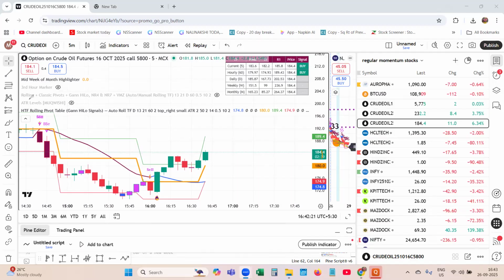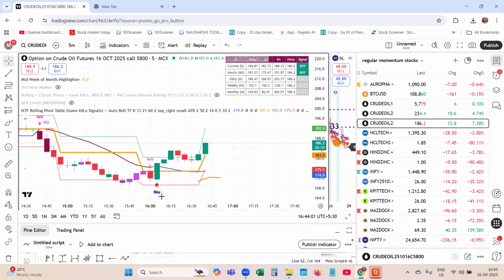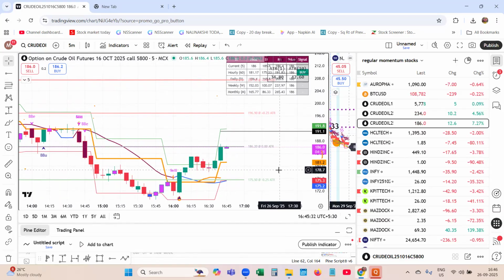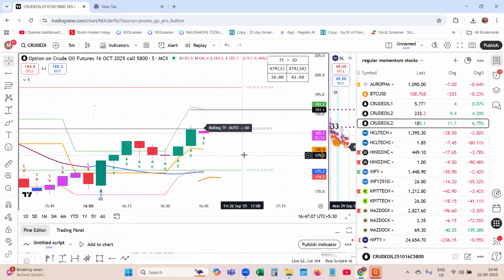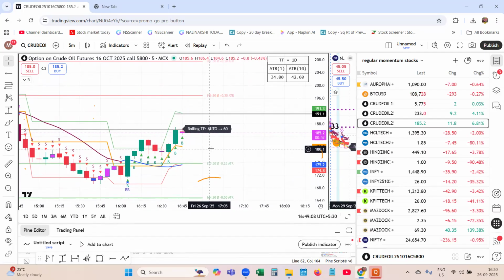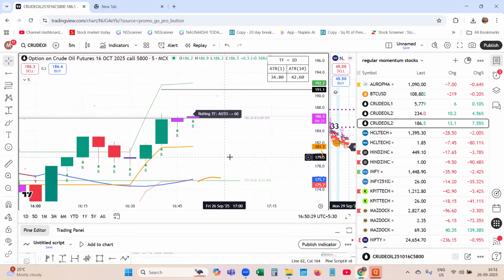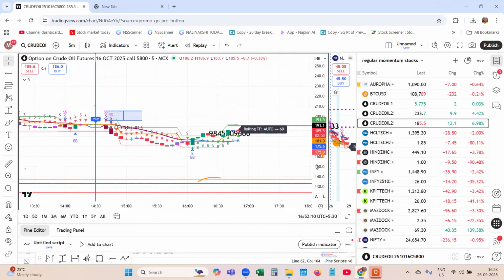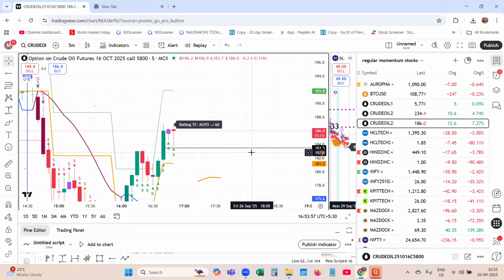🔥 Crude Oil Live Trade Rolling Pivot + Trend Combo Strategy in Action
Watch this live crude oil recording where I demonstrate how my Rolling Pivot + Trend Combo Indicator works in real market conditions. See how levels, trend confirmation, and pivots guide entries and exits with clarity. A practical session for intraday traders who want to trade with confidence.